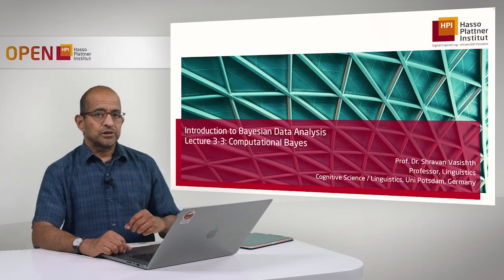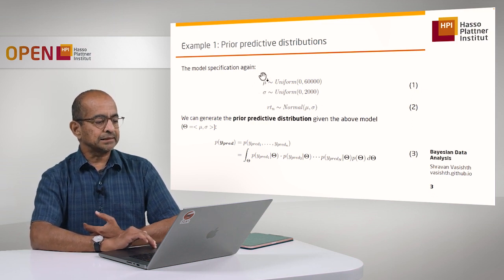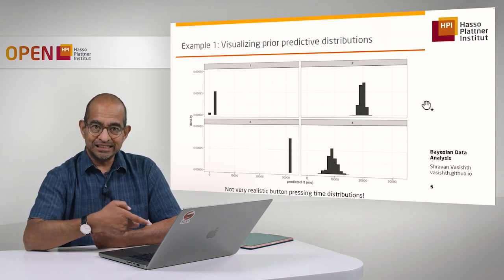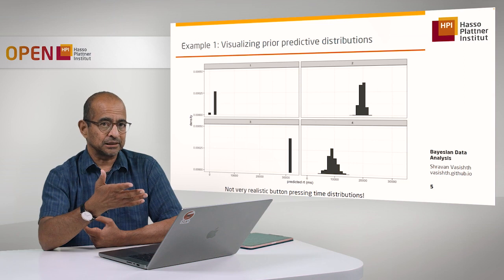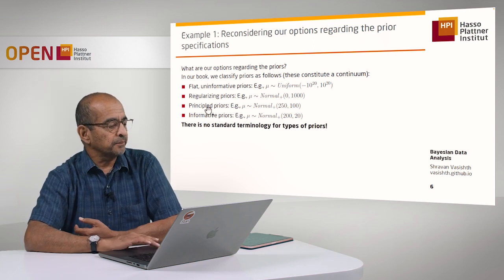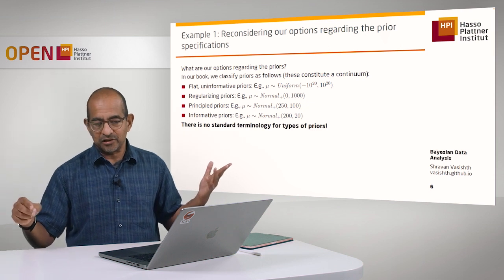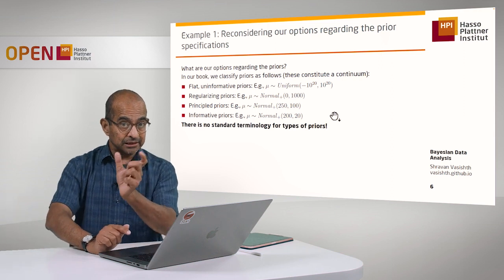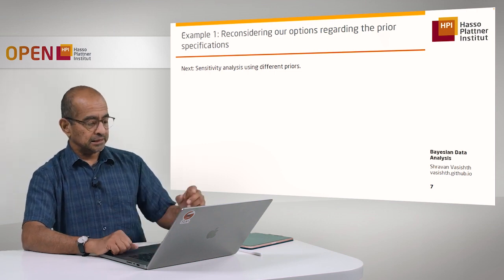Lecture 3.3 Computational Bayes